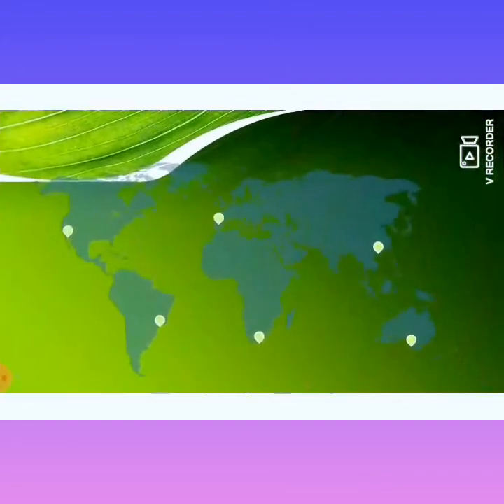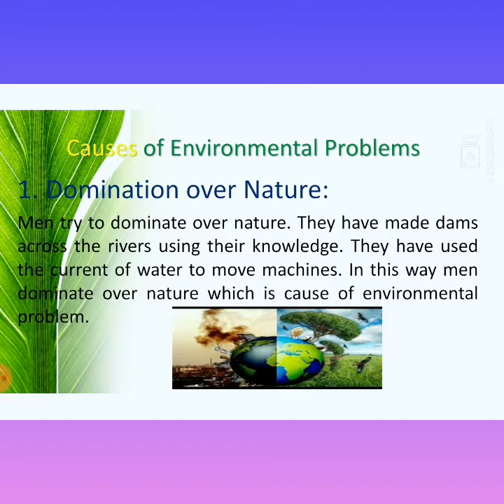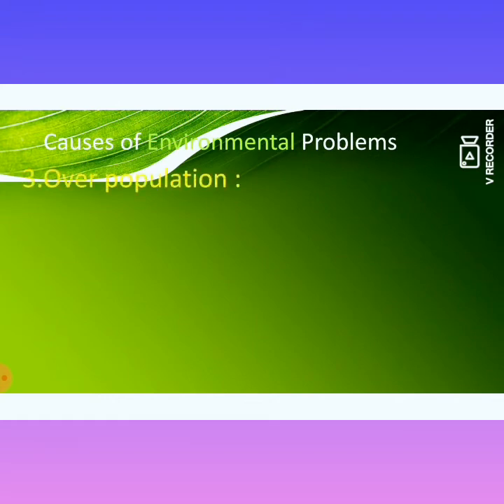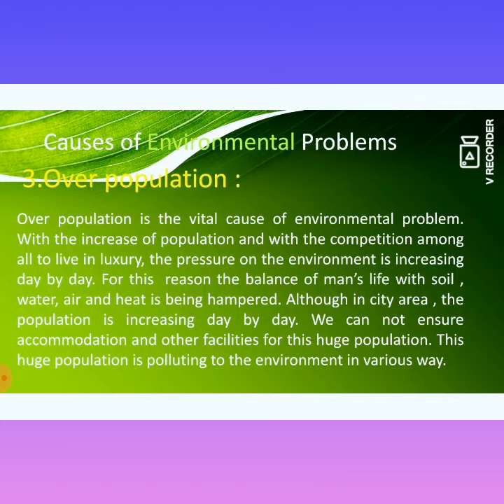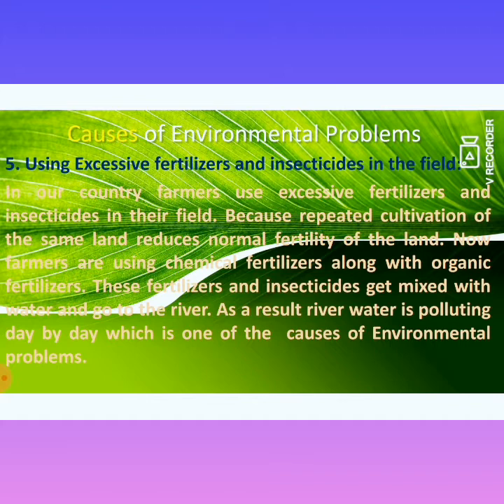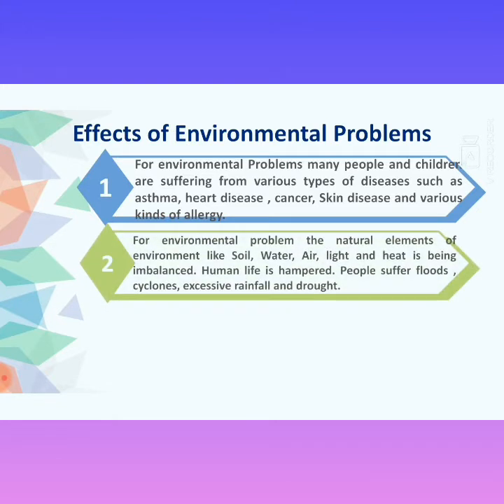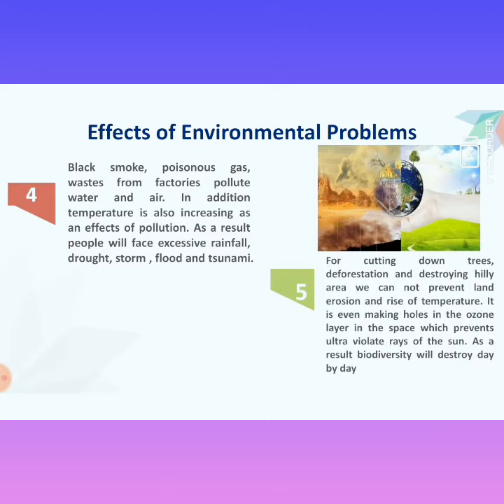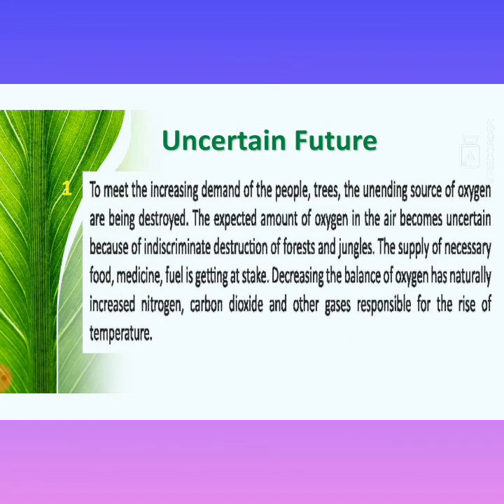Class six, BGS, Chapter 9, Lesson 2 & 3